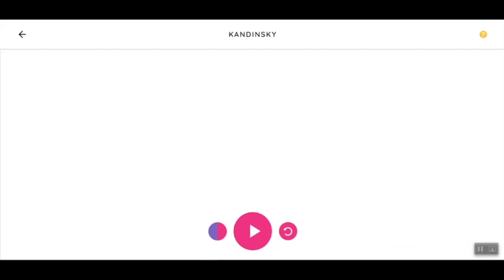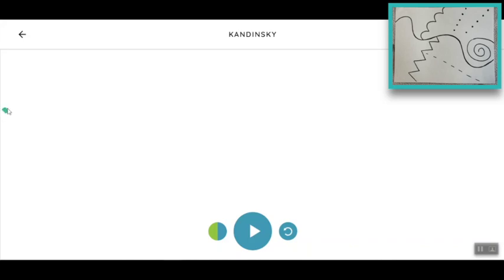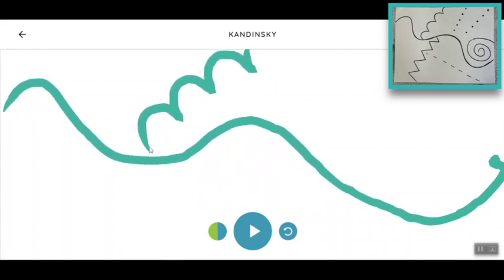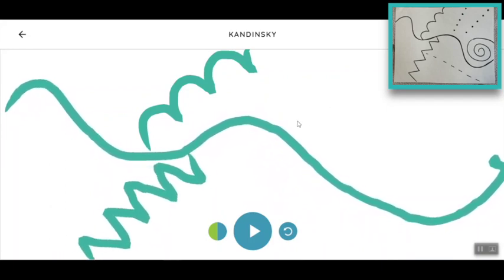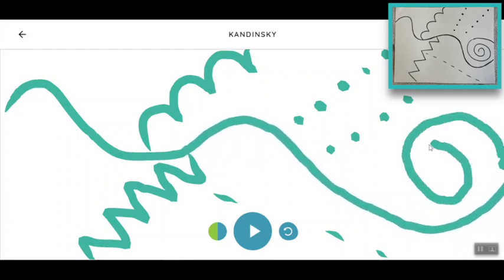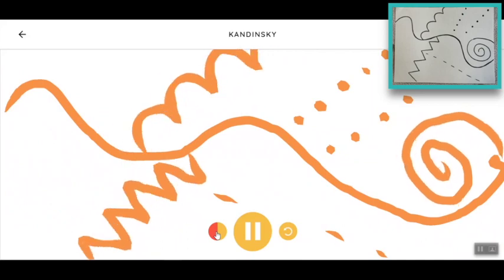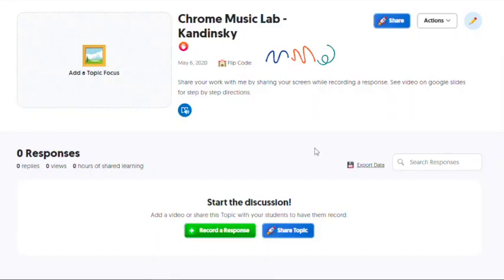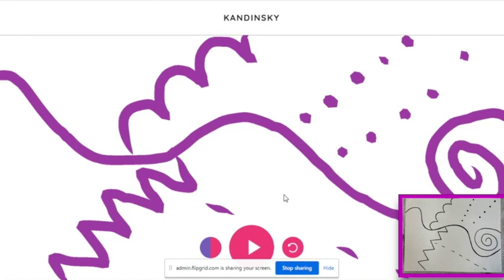Kandinsky Music Lab activity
Project directions and sharing on Flipgrid

Cross Curricular Activity: Art, Library and Music

Art: Create a Kandinsky inspired piece of your own
Library: Read aloud, The Noisy Paintbox by Barb Rosenstock
Music: Take your piece you created in Art and turn it into using using the Kandinsky page on Google Chrome Music Lab